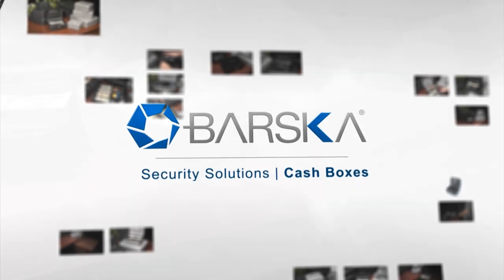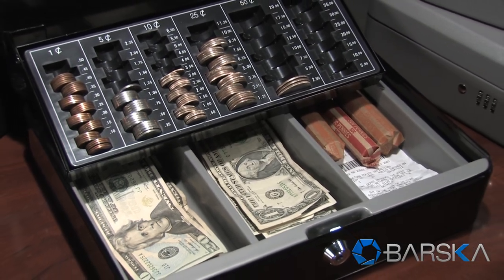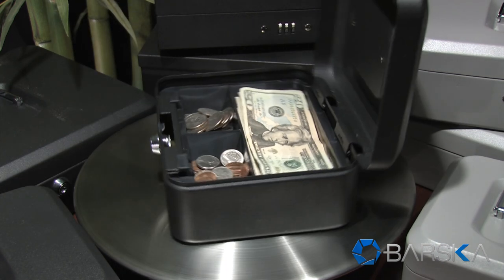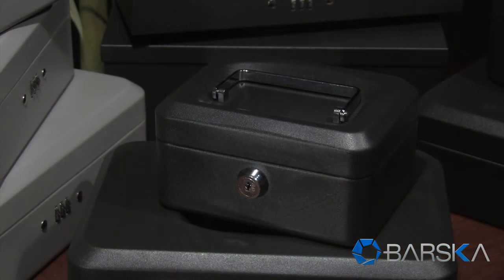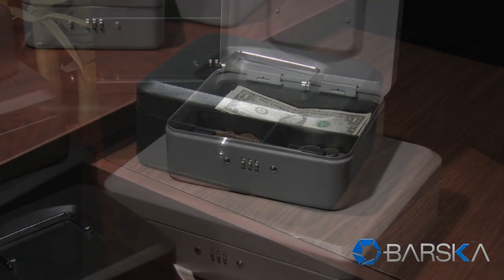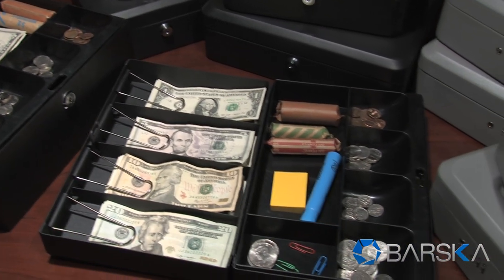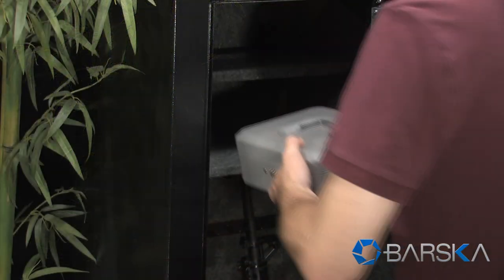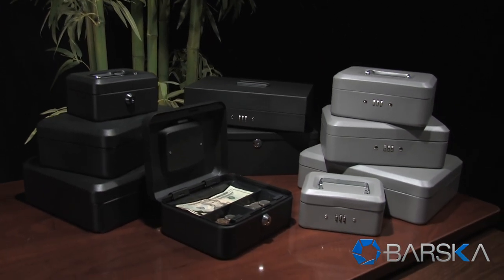Barska Introduces New Cash Boxes and Lock Boxes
Barska, a leader in home & office security solutions has newly developed a line of utility lock boxes and safe boxes. This new line of security safes includes compact to large multi-key lock boxes that can secure and file 100's of keys.  A must have for the accounting office or home office is our extensive line of cash boxes and cash safe boxes. Barska® cash boxes are available in multiple models of different sizes and locking functions. Large safes like Barska's biometric safes are great for securing your valuables, but using a cash box in combination allows the user to keep money and small valuables organized.  Barska's "hidden Safes" are diversion safes designed to look like everyday items.  Barska's hidden book safes are extremely popular and are available in hard back real paper book and a dictionary safe also available in a picture frame safe and photo frame key holder. For security professionals we have developed emergency key safes, these breakable emergency key lock boxes include a hammer to break a glass window to access a key in time of an emergency.
The new line of compact portable safes are designed to keep you valuables secure on the go. Transporting a handgun is safe and secure when using the Barska vehicle lock box safe or compact gun safe. The Barska compact drawer style lock box comes with a mounting plat that can be secured under your desk or in a vehicle.